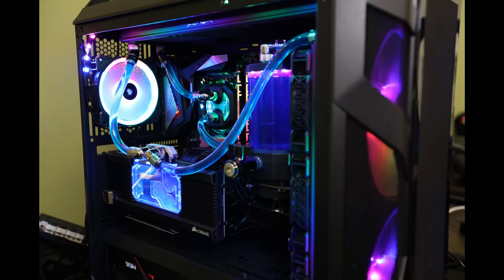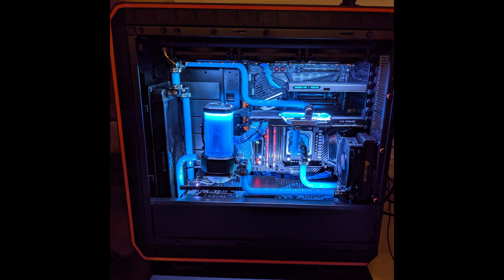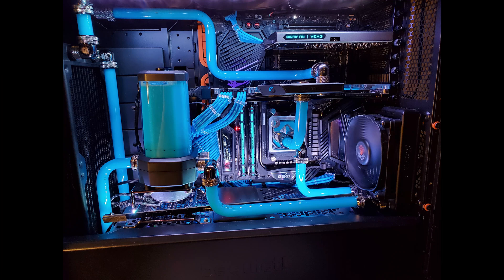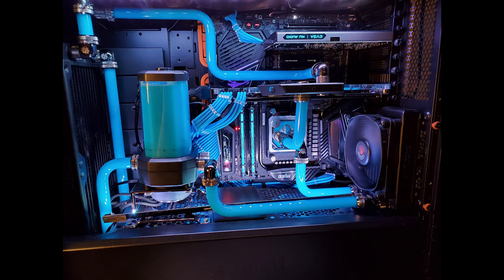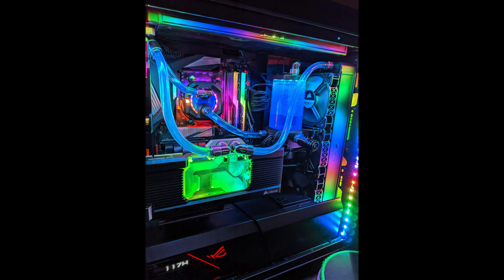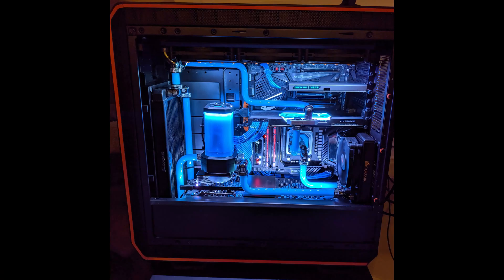Quiet PC builds, High airflow vs Silent PC cases for gaming PCs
How do you get the most silent PC? High airflow route, or doing a more restricted airflow system?

  We find out by comparing the Coolermaster H500m, and the be quiet! Dark Base 900 Rev 2.